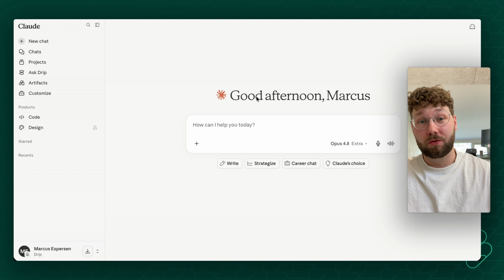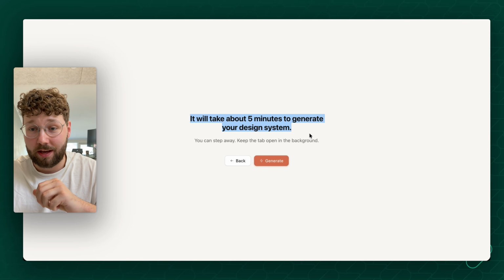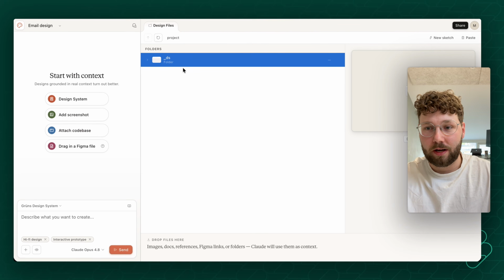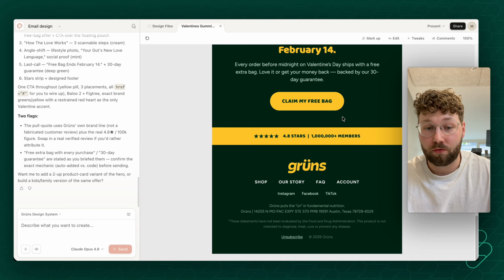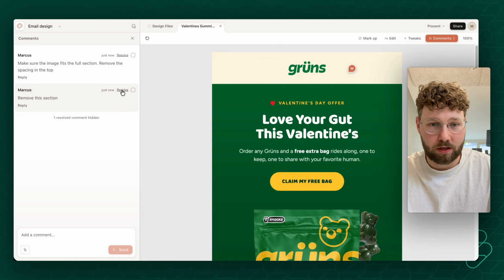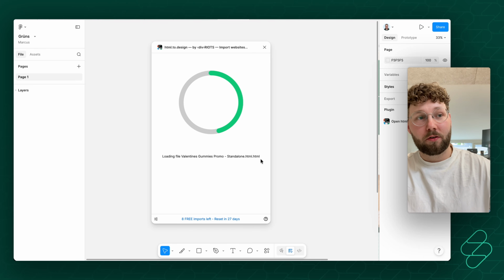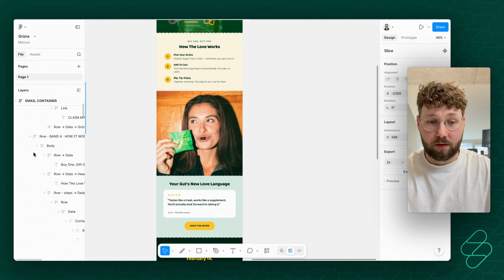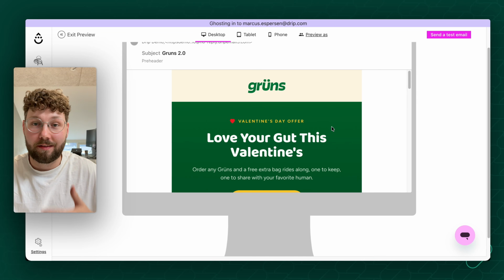How to Use Claude Design to Create Emails (Beginner-Friendly)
Recreate any brand's email design from scratch, including your own, in minutes using Claude Design. This step-by-step Claude AI tutorial shows you how to use Claude Design to build on-brand emails fast.

📌 What you'll need before starting:

1️⃣ Claude on the Pro or Max plan
2️⃣ Your brand assets: Logo, fonts, colors, and a couple of past or reference emails
3️⃣ The email design rules (.md) file and prompts (linked above)
4️⃣ Figma with the "HTML to Design" plugin

Chapters
00:00 Introduction
00:28 Opening Claude Design
01:07 Building Your Brand Kit
02:34 Reviewing & Fine-Tuning the Design System
03:45 Setting Up Your Email Project
04:25 Adding Rules & Reference Emails
05:19 Writing the Email Prompt
06:00 Reviewing & Editing Section by Section
08:46 Exporting as Standalone HTML
09:12 Two Ways to Upload to Your Email Platform
09:51 Importing & Slicing in Figma
12:03 Compressing the Images
12:26 Uploading to Email Platform
13:02 Building the Email in Your Platform
14:08 Previewing & Sending